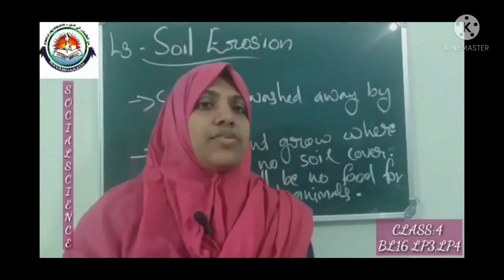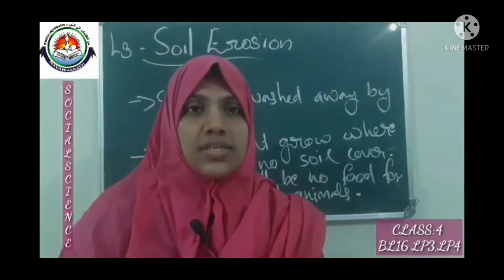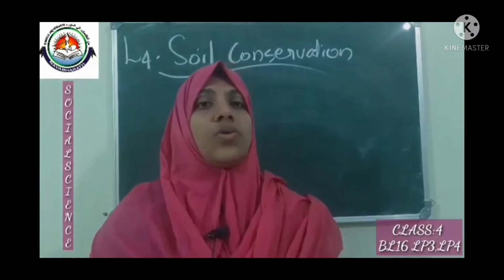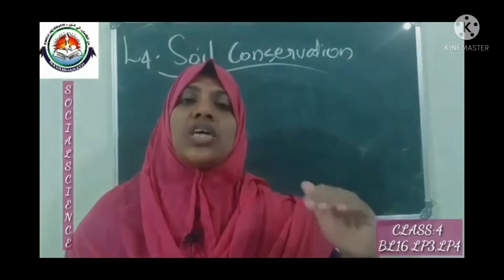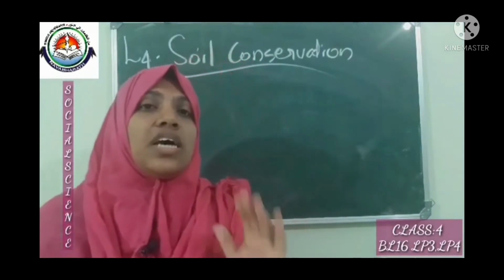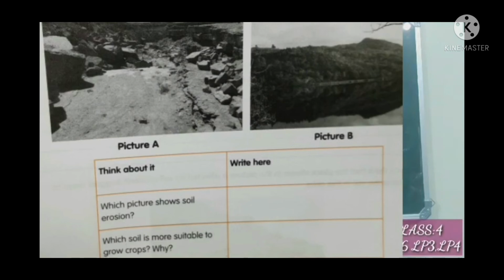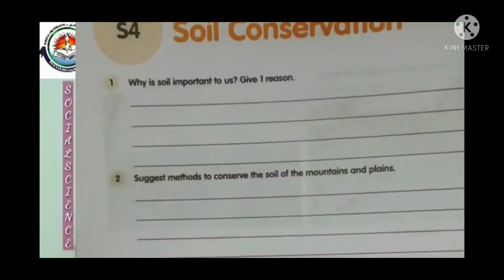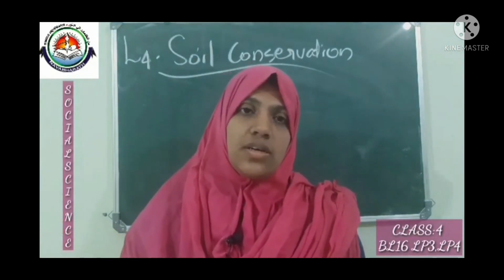class 4 SS BL 17 LP3,4